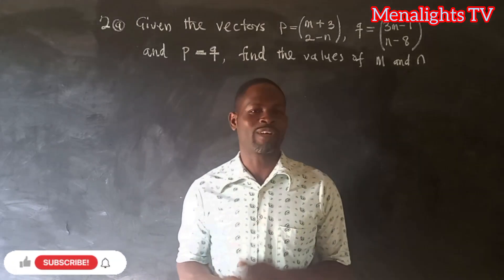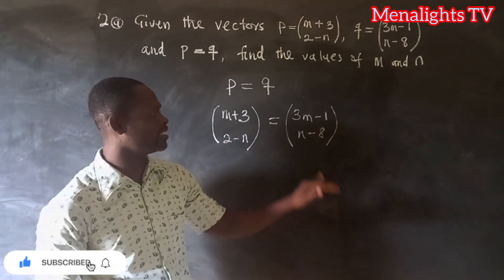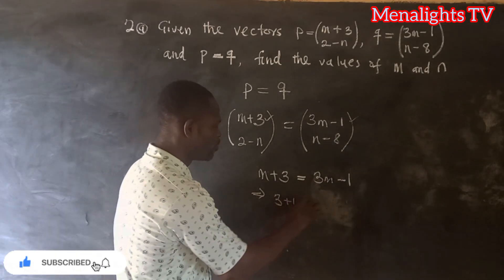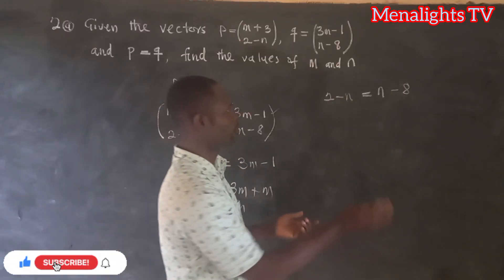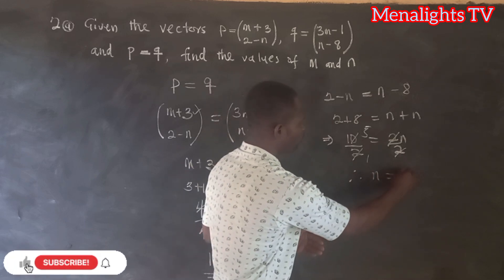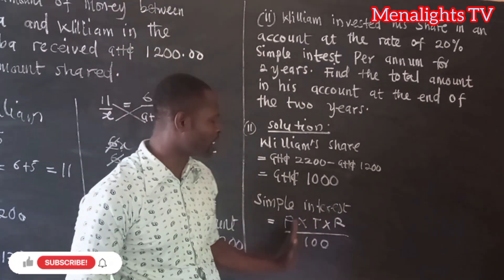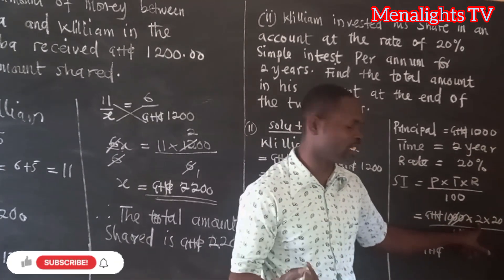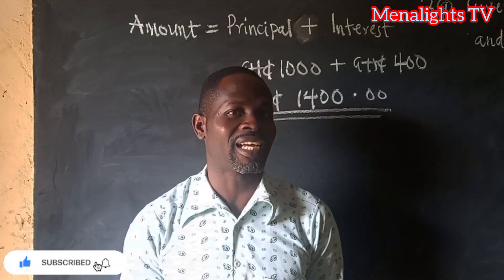B.E.C.E 2024 | QUESTION TWO SOLVED ✌ | Menalights tv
Detailed Solutions to Question 2 (two) of B.E.C.E  JULY 2024